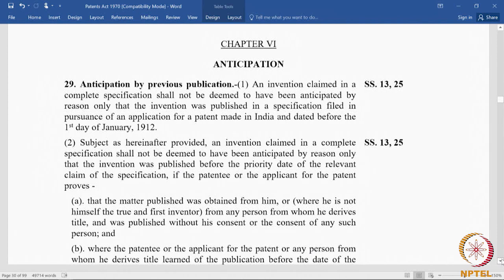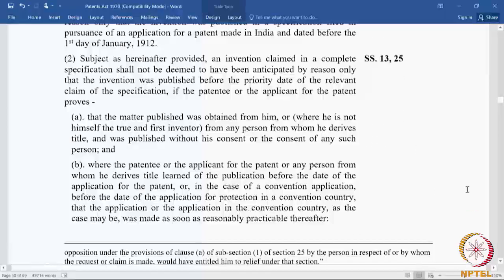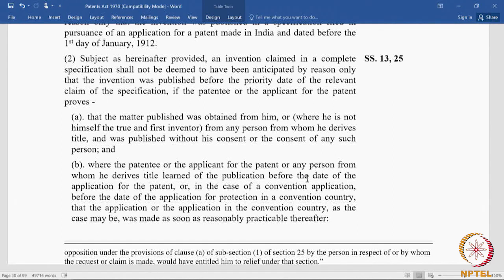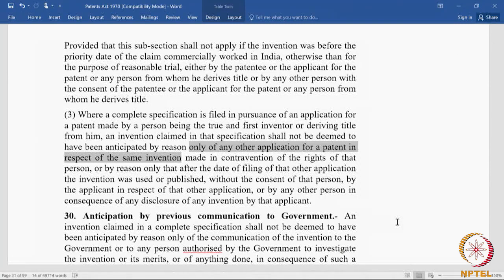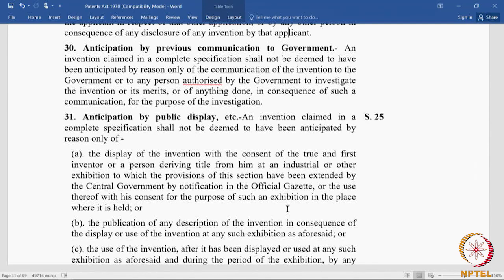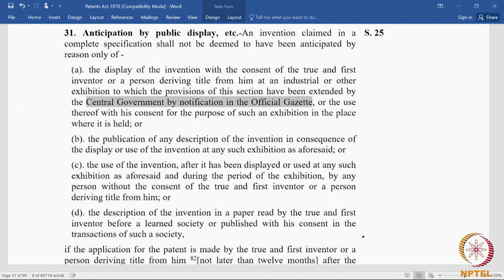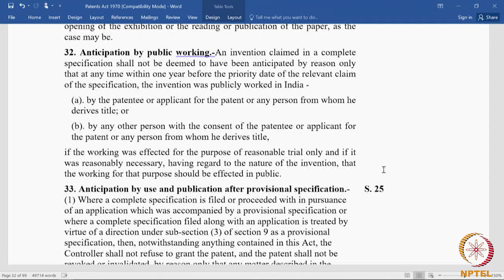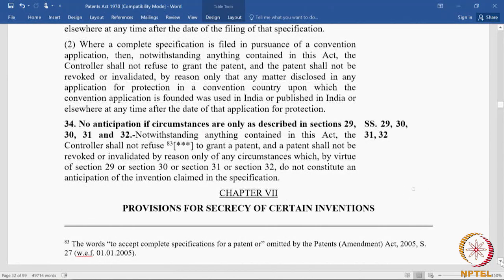Anticipation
To access the translated content:
1. The translated content of this course is available in regional languages.
 2. Regional language subtitles available for this course
 To watch the subtitles in regional languages:
 1. Click on the lecture under Course Details.
 2. Play the video.
 3. Now click on the Settings icon and a list of features will display
 4. From that select the option Subtitles/CC.
 5. Now select the Language from the available languages to read the subtitle in the regional language.